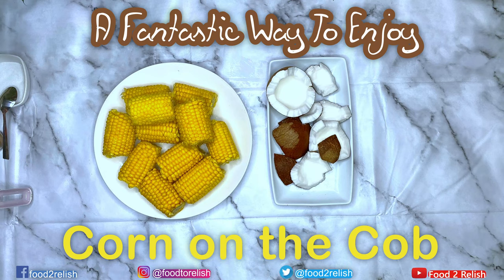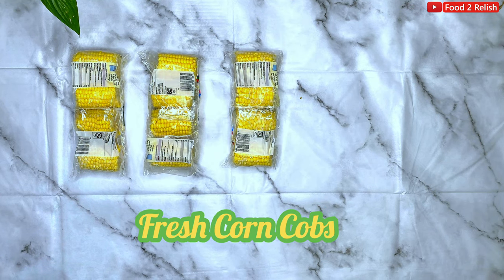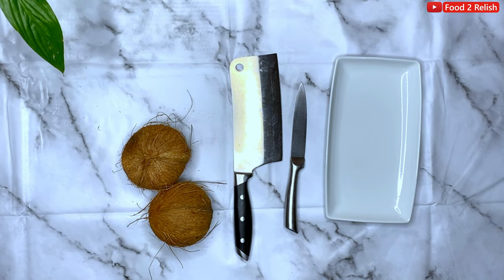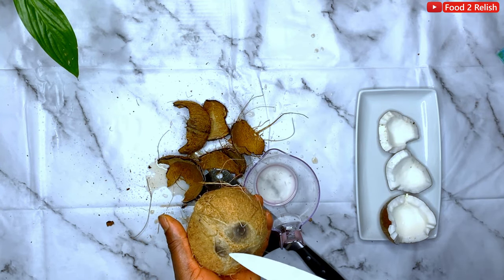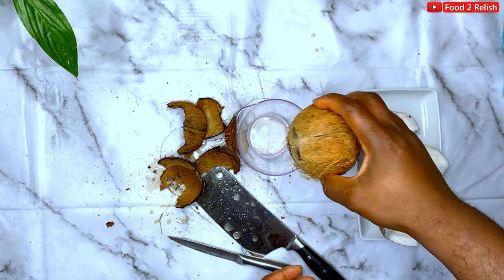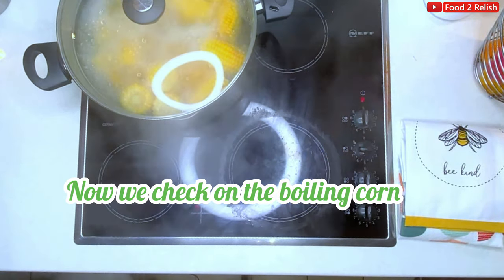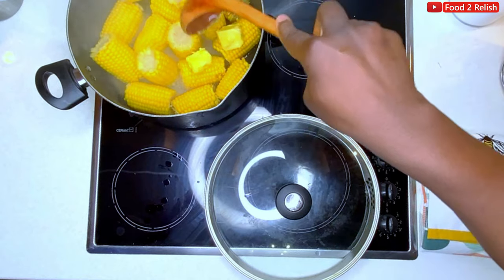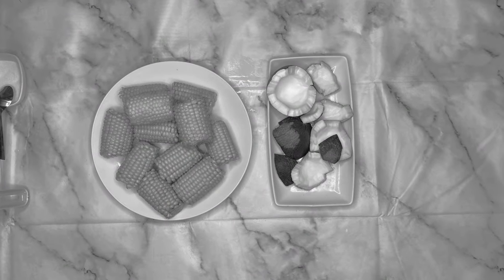Corn on a Cob with Coconut and Butter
So guys, watch my first video on one of the many ways to enjoy this seasonal, colorful, healthy and versatile food. Let me know what you think.
I'm excited to read your comments on how you enjoy corn on the cob.
I'll also be showing how I crack open a coconut without a nut cracker. ENJOY!!!
Videos edited using Animotica
Social Media Logos from www. freepnglogos.com

link to my knife sharpener below

Lantana Smart Sharp Knife Sharpener - Professional 3 Stage Manual Sharpener for Sharpening Kitchen Knives - Ceramic Stone, Tungsten Carbide Plates, Diamond rods. Ergonomic Design, Black/Chrome Finish